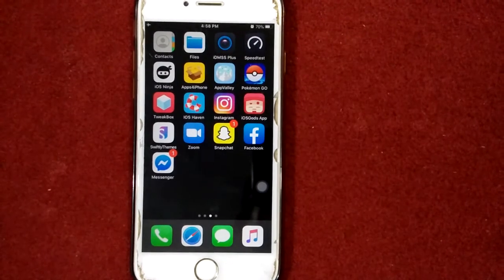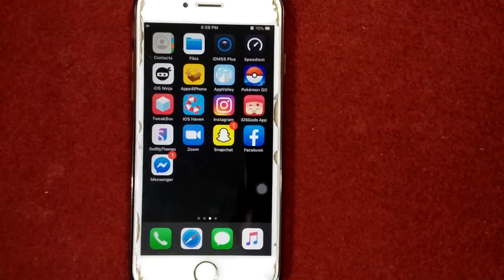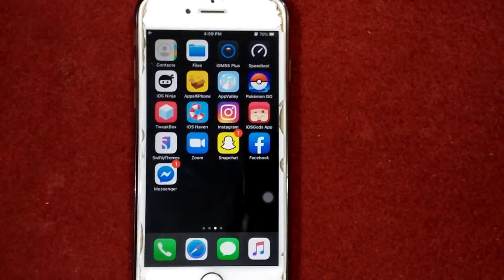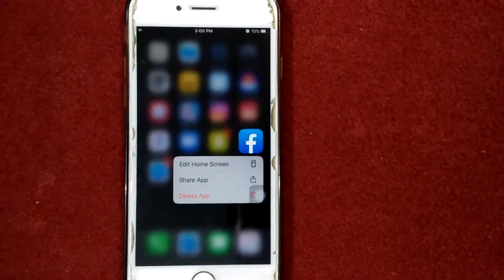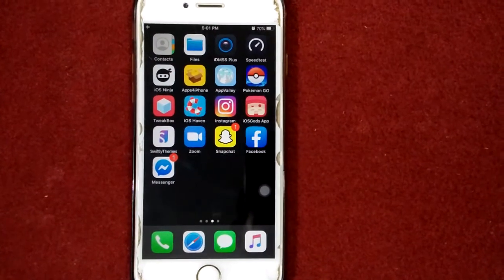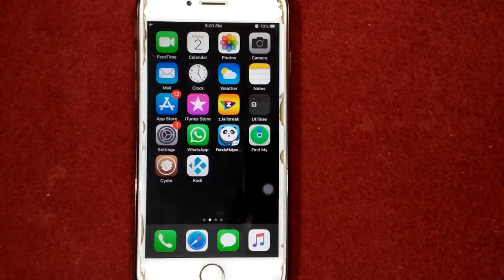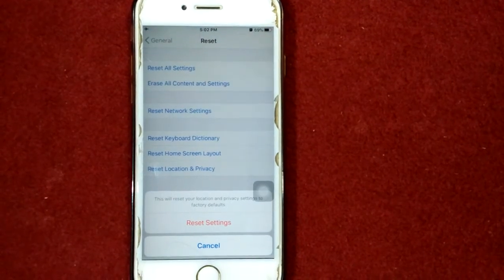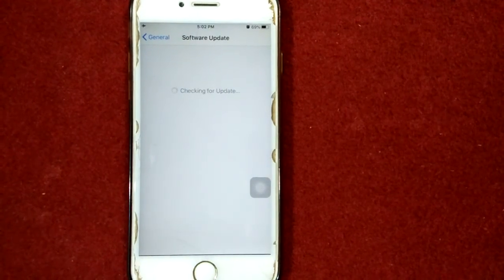How to Fix Facebook Error Signing In Could Not Communicate with the Server on iPhone & iPad iOS 14